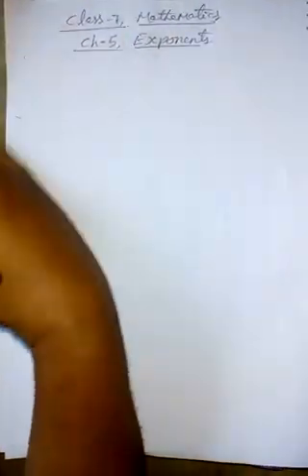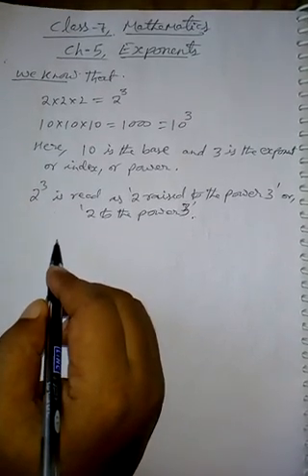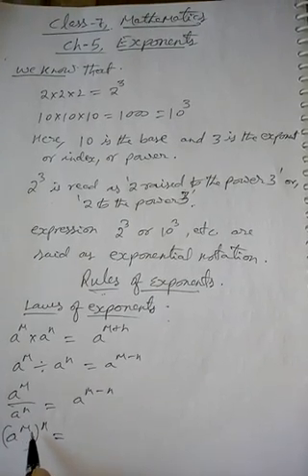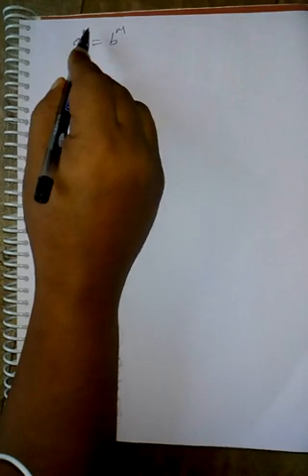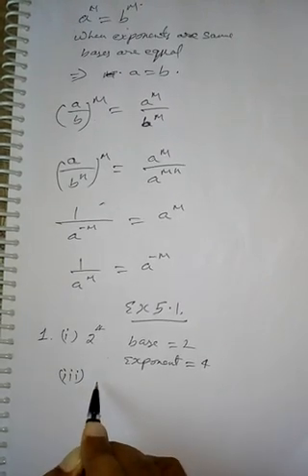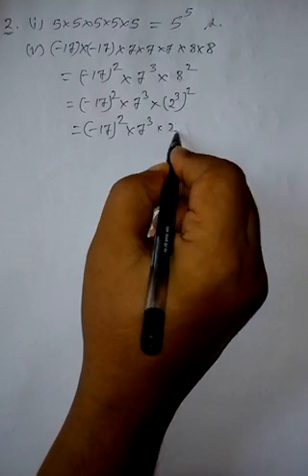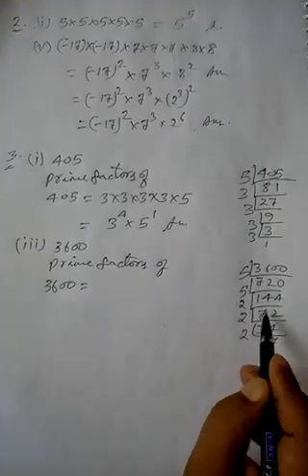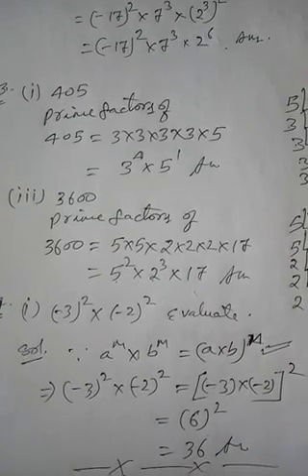Ch-5 Exponents Part-1, Class-7 maths